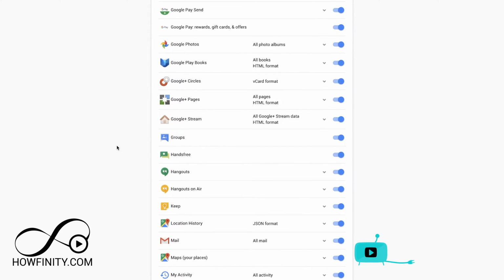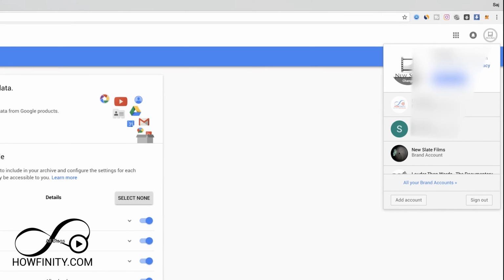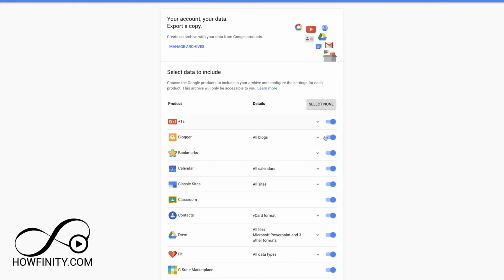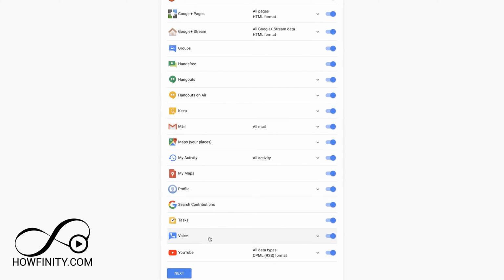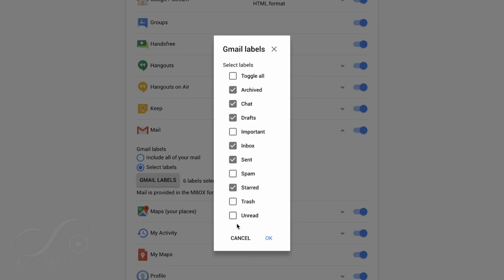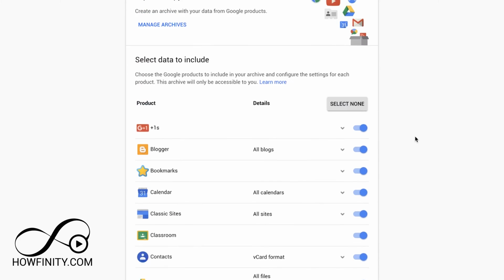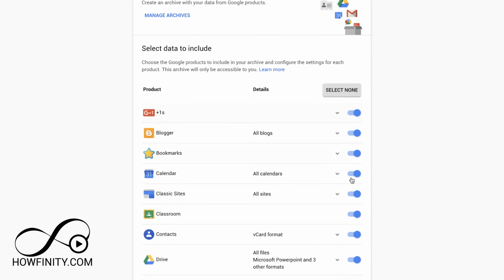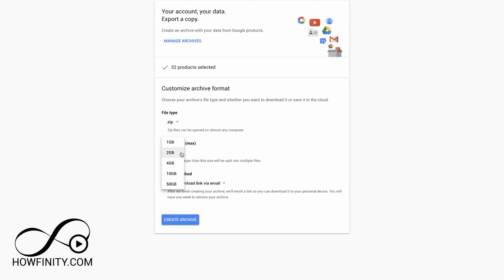How to Download All of your GOOGLE DATA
Google takeout allows you to download all your Google data from any and all Google applications including Gmail, youtube, google forms, and many more.

You can simply access the page by going to takeout.google.com.  Once you are there, make sure you are logged in to the correct Google account.  Then you can select all or individual applications you want to be included in your archive.

Google will backup all the data and make it available for download within a few hours or a few days, depending on the size.